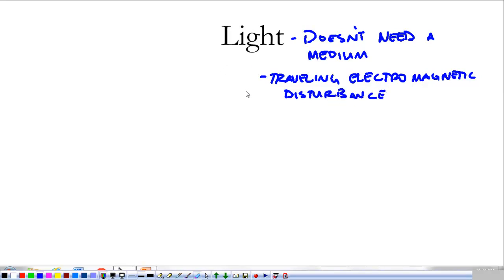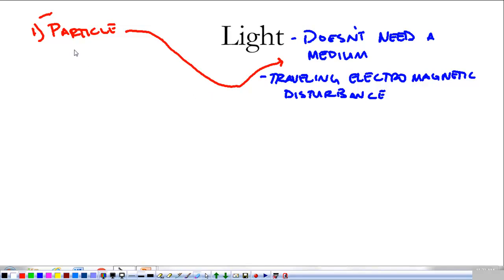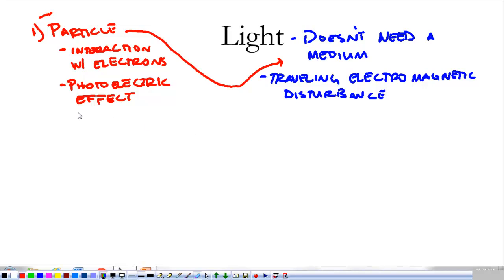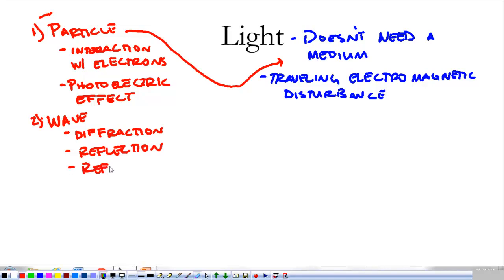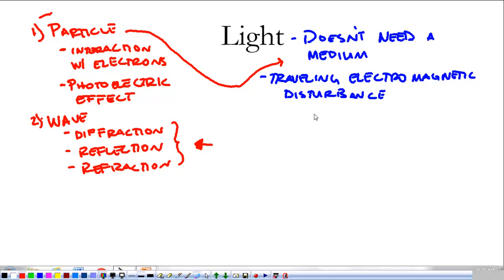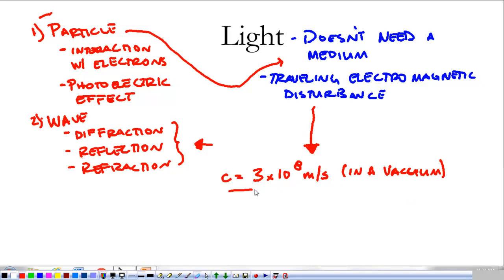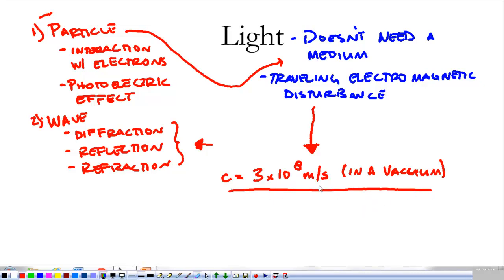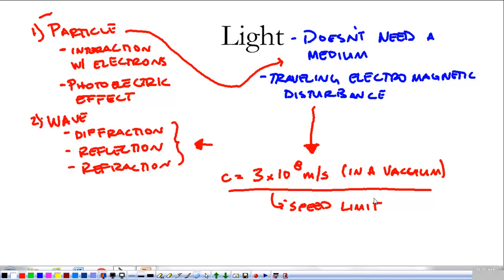Waves 4a: Light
Brief description of light